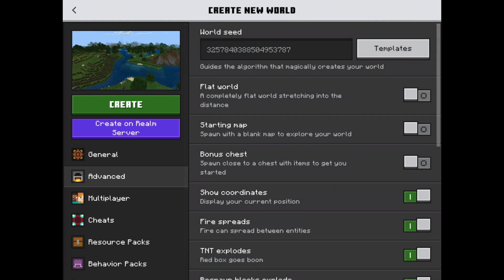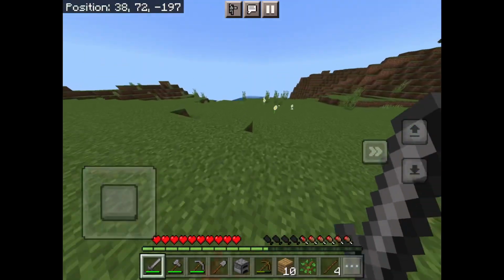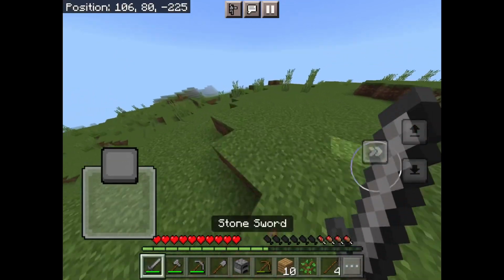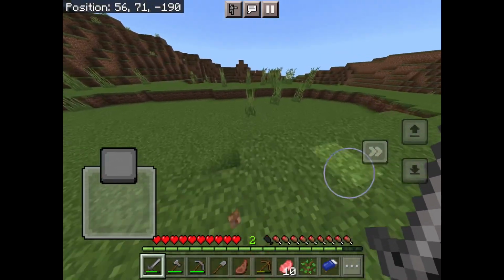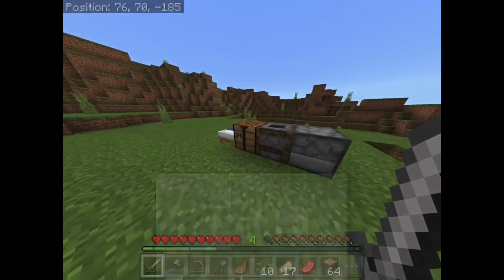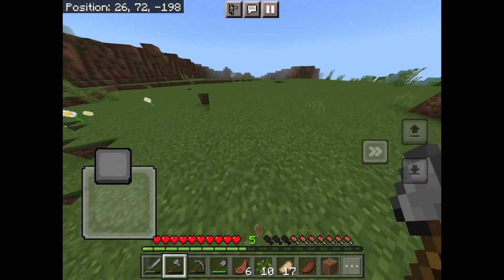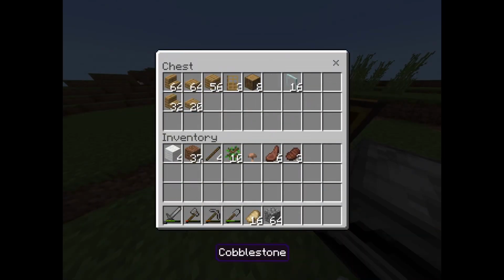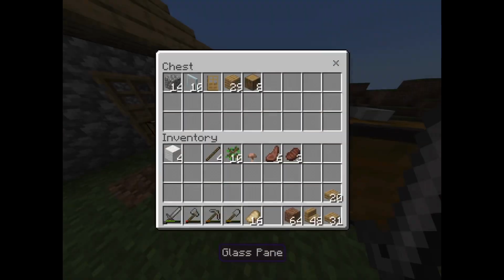The Best Start Ever! | Minecraft Survival Series | Season 2 | Episode 1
Welcome to Season 2 of the Minecraft Survival Series! I first want to say that the reason why I deleted and ended Season 1’s world is because I thought we were simply behind and everything. That led me to think that I should restart the series. I never wanted to end it though, so I decided that making a new season would be better for me and the channel itself.

For this episode, we prepared to build a shelter for ourselves and we also got some food pieces. That was all for this episode, but I do plan on going mining for next episode.